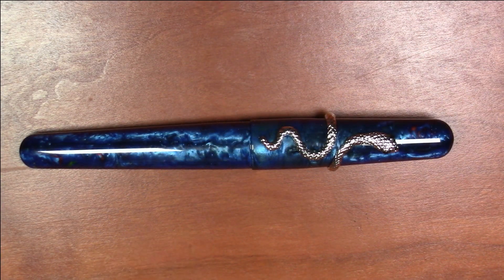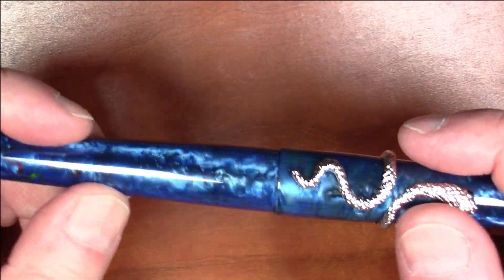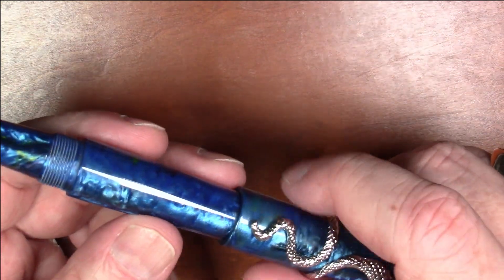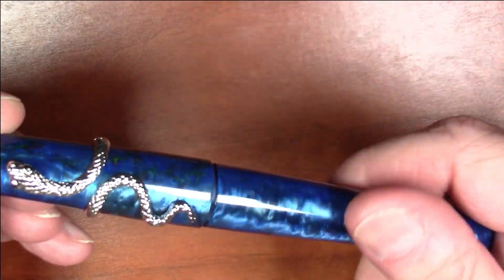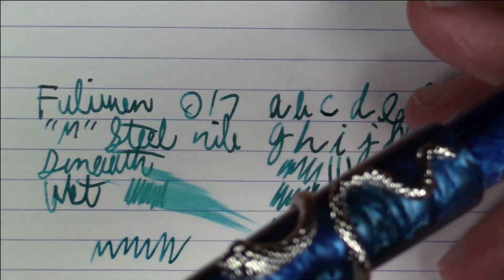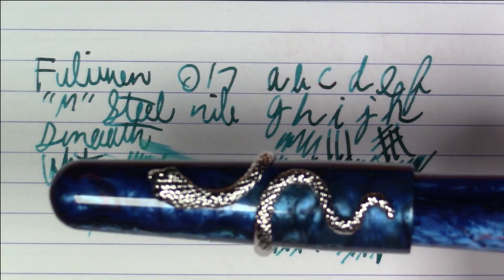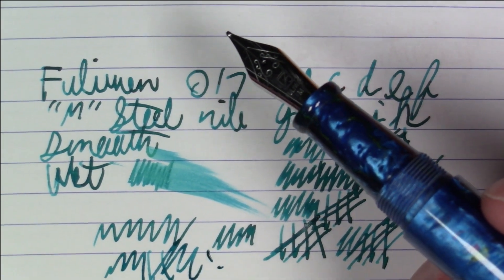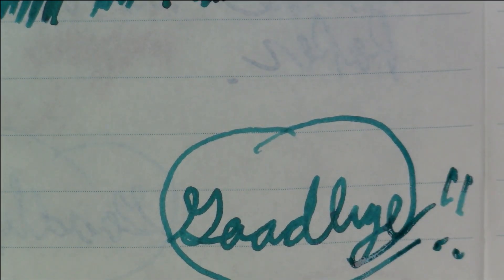Fuliwen 017 / Robert Oster Tranquility / Fountain Pen Review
Review of the Fuliwen 017 fountain pen and Robert Oster Tranquility ink.